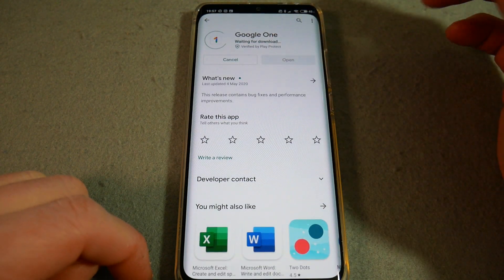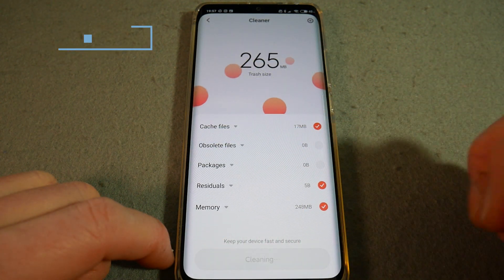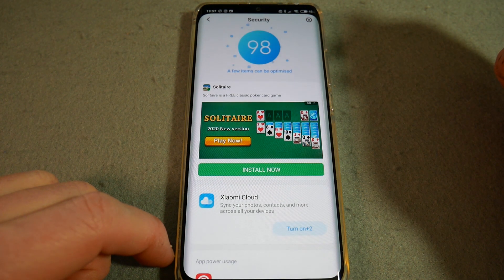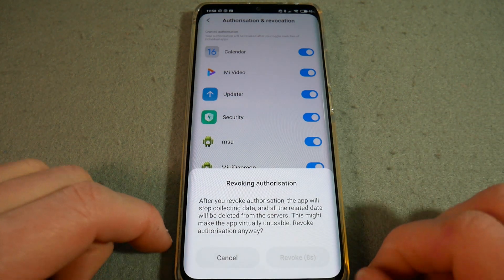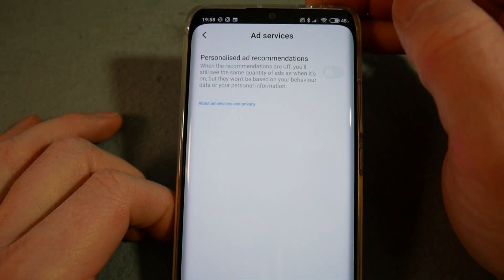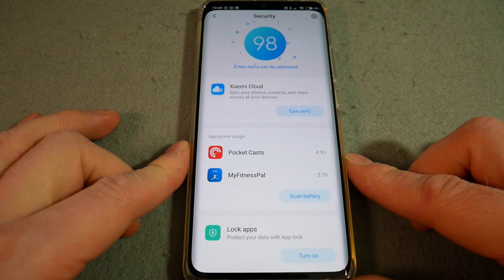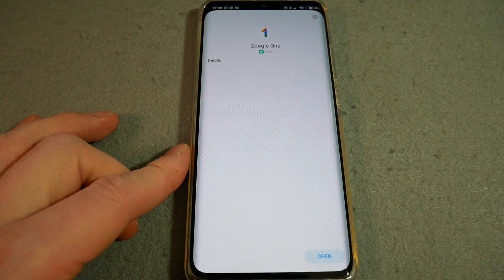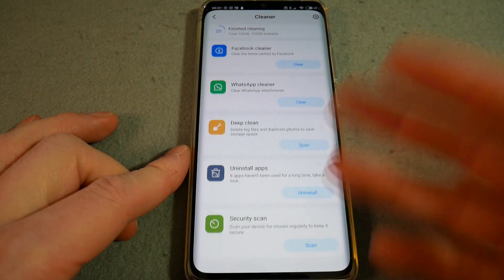Remove MIUI Ads From Xiaomi Devices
One of the first, and perhaps most surprising things I noticed on my Xiaomi Mi Note 10 was that it had ads scattered about the system apps.  Clean the system... ads!  Install an app... ads!  Run Security app... ads!

Well not any more!  Here are the settings you need to turn them off! Follow this guide and your Xiaomi device will be ad free in no time!